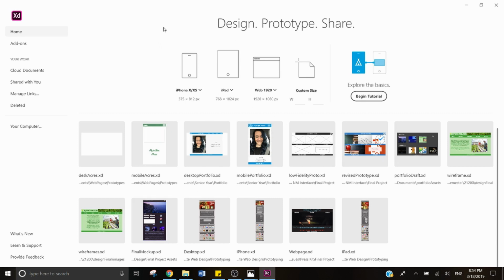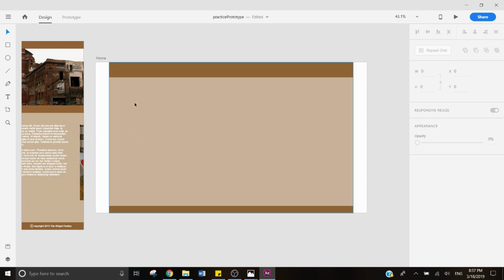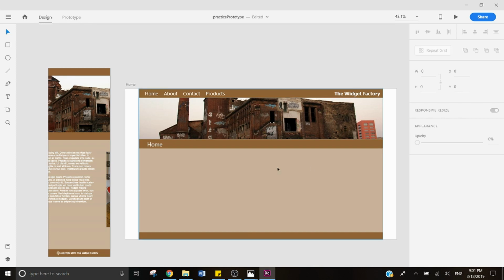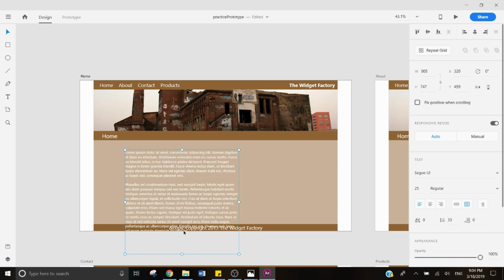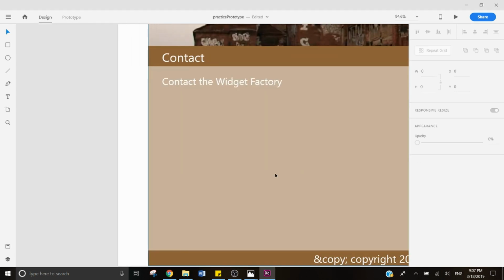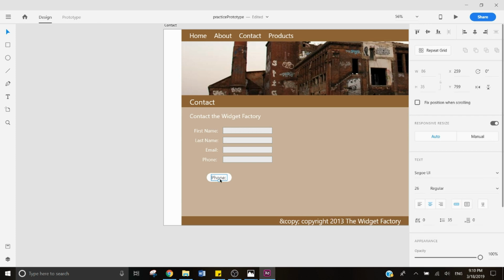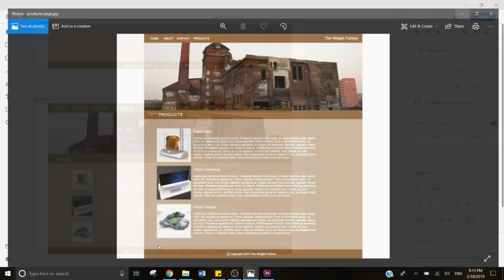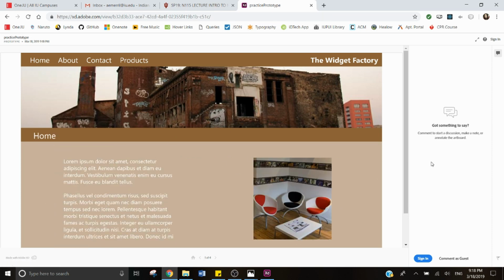How to Use Adobe XD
This video teaches you how to make a comprehensive Adobe XD prototype project, as well as how to save it and export links for the assignment.